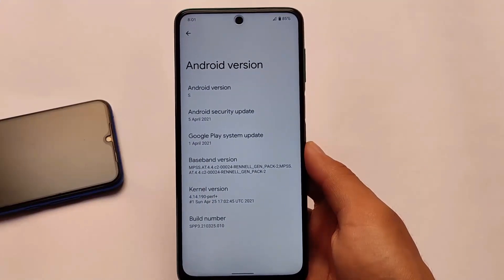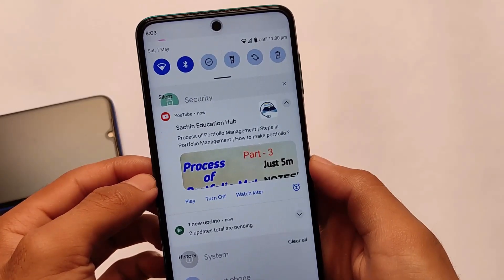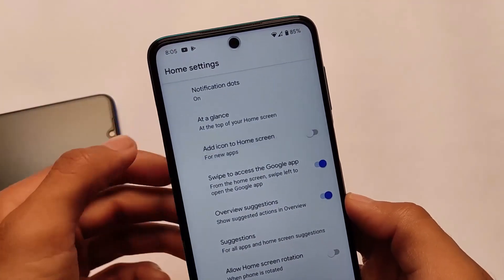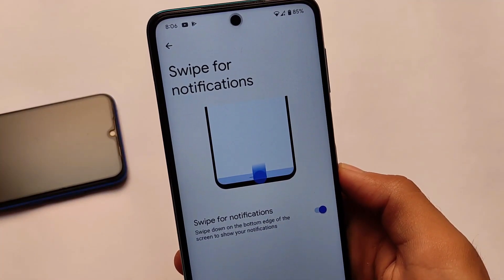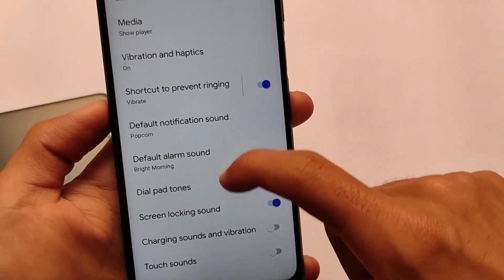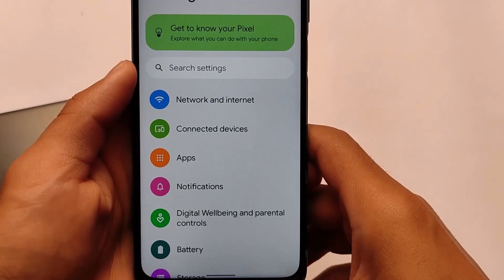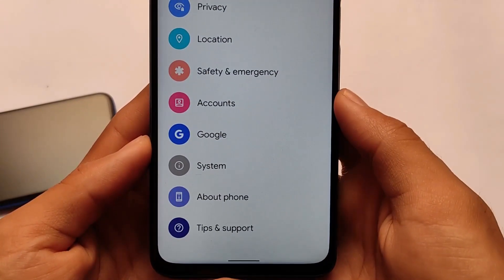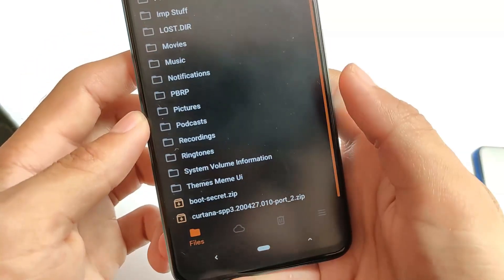Android 12 - REVIEW & INSTALL ft. Redmi Note 9s/Pro/Pro Max/Poco M2 Pro | Android 12 is here 🔥🔥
Hey guys, What's Up? Everything good I Hope. In this Video, I'm gonna show you " Android 12 - REVIEW & INSTALL ft. Redmi Note 9s/Pro/Pro Max/Poco M2 Pro | Android 12 is here 🔥🔥 " . Make Sure to watch this video till the end to understand everything.